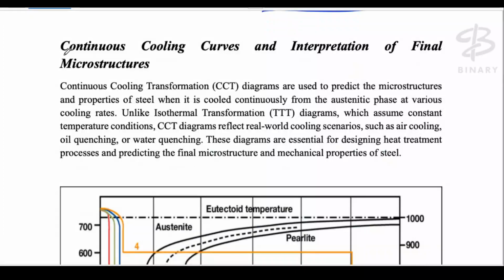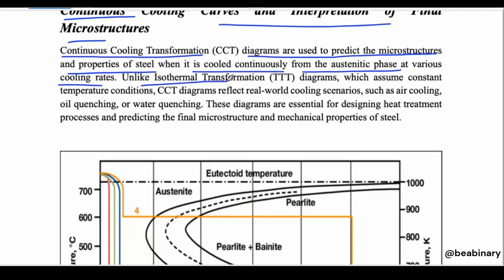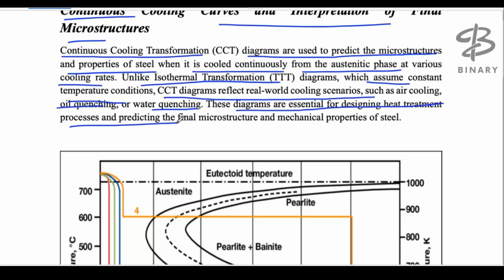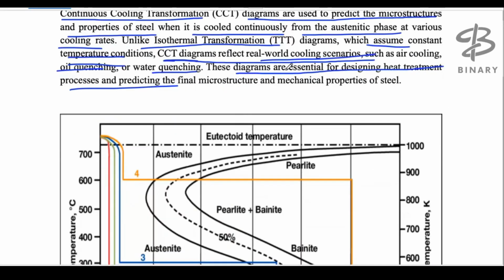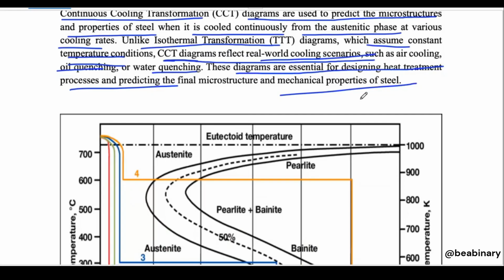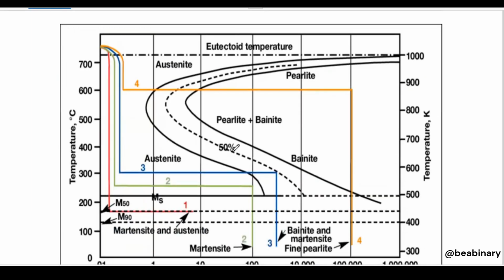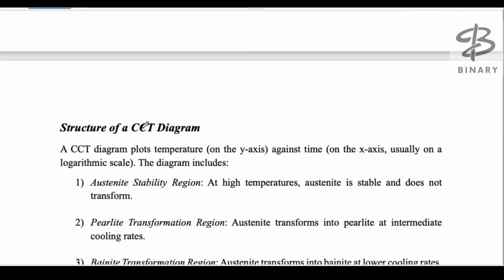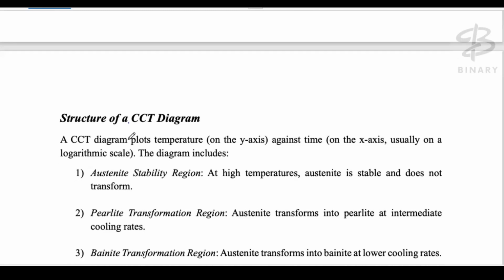81. Continuous Cooling Curves and Interpretation of Final Microstructures | Material Science Engg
Description
This video explains continuous cooling curves (CCT diagrams) and how they are used to interpret the final microstructures in steels. It describes the difference between CCT and TTT diagrams, emphasizing how CCT diagrams represent transformations under continuous cooling rather than isothermal conditions. The video covers how to trace cooling paths, identify transformation start and finish points, and predict resulting microstructures such as ferrite, pearlite, bainite, or martensite. Practical examples demonstrate how engineers use CCT diagrams to design heat treatment processes for desired mechanical properties.